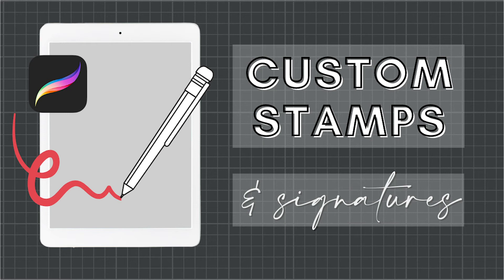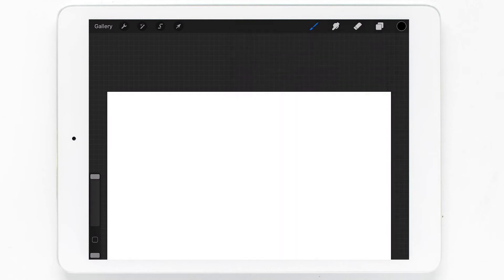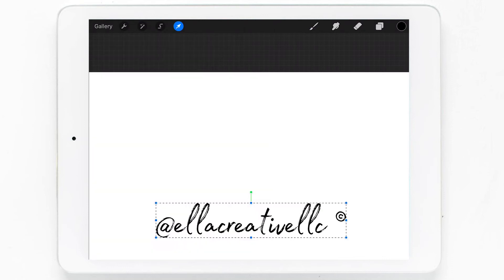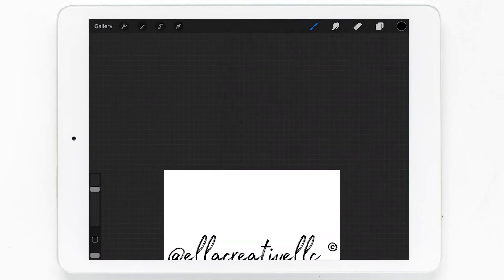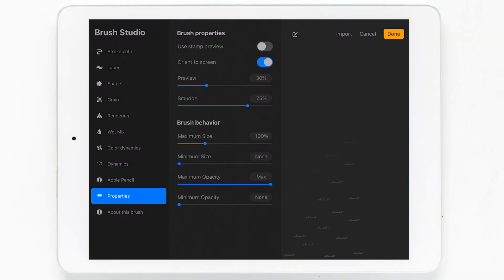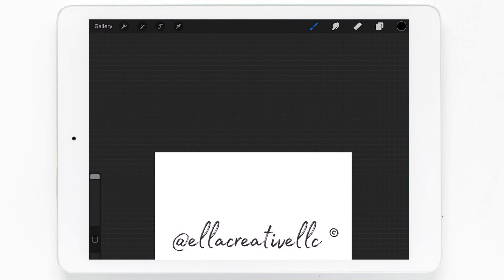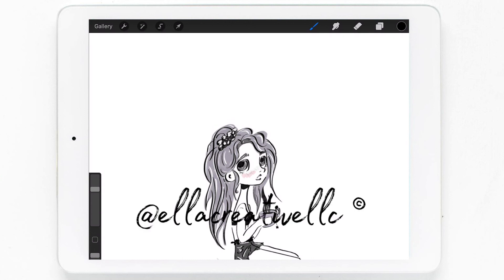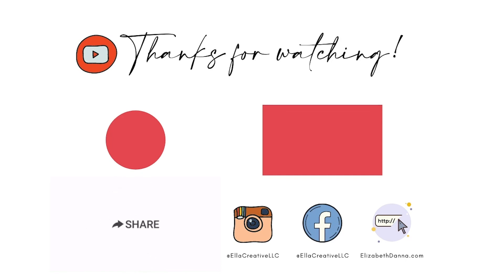How to Create a Procreate Stamp Brush | Procreate Tips for Drawing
This tutorial will teach you how to create a stamp brush in Procreate 5, and how to make a procreate signature stamp. These procreate tips and tricks 2020 will help you with procreate tips for drawing and turning your signature into a stamp.

I would love to see your drawings and sketches! Tag me on instagram @EllaCreativeLLC so I can see and re-share your work!

What tutorial do you want to see next?
xx,
Ella